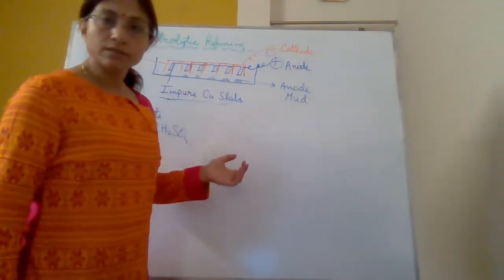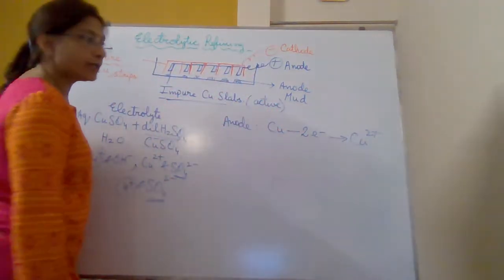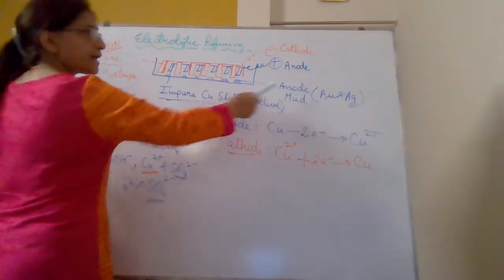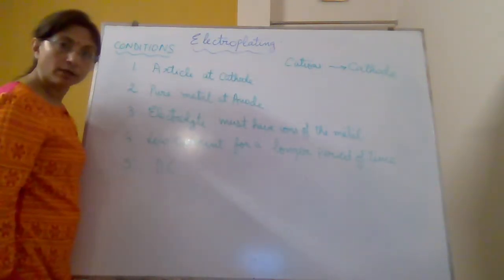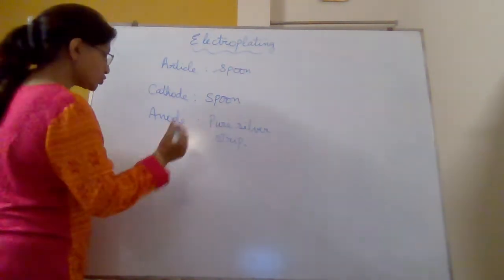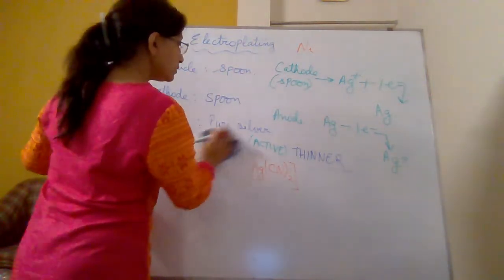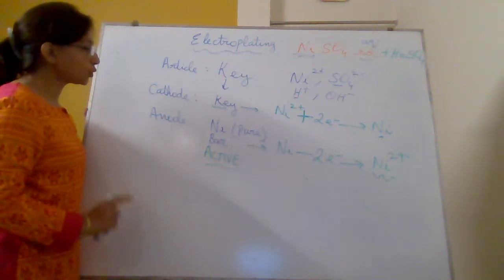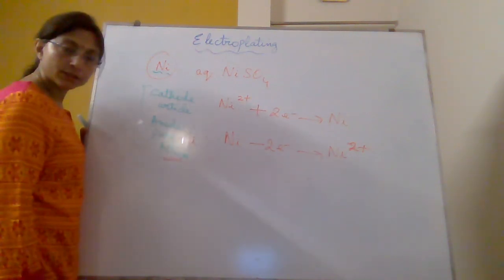Electrolytic refining and Electroplating (ICSE Class x)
Applications of Electrolysis, Electrolytic refining of impure copper, conditions for electroplating, electroplating with Nickle and Silver